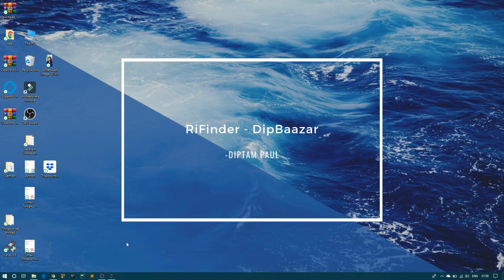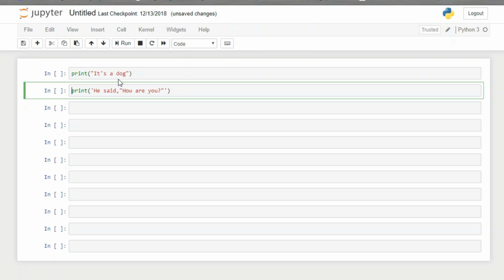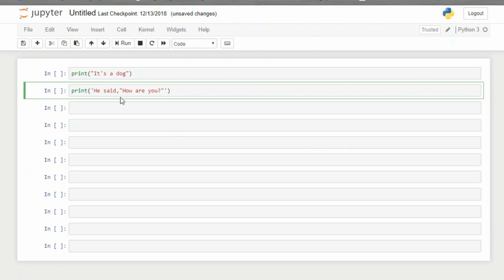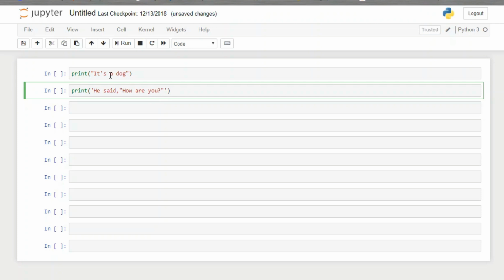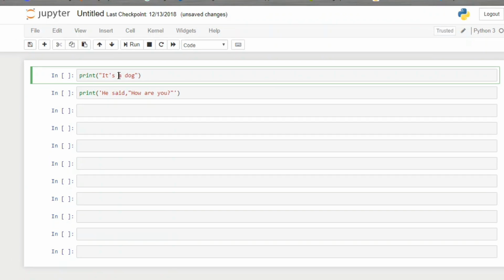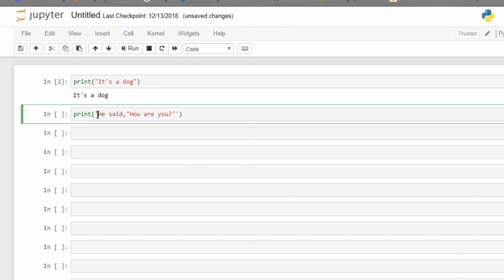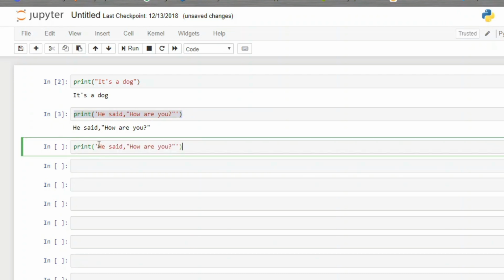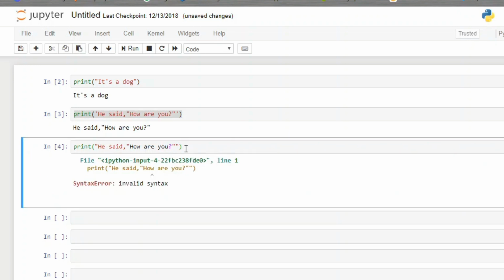16. nested Quatation